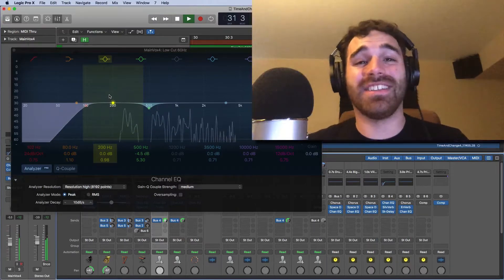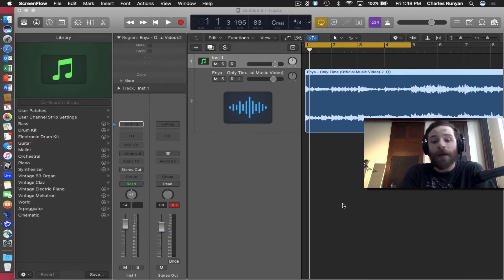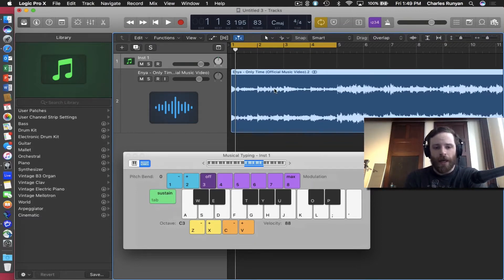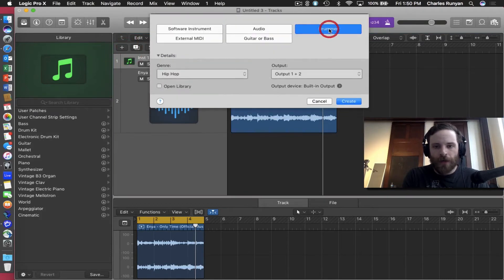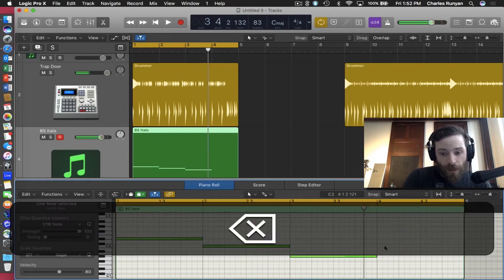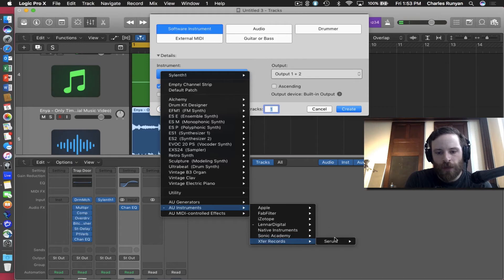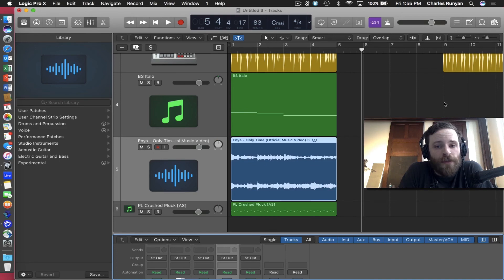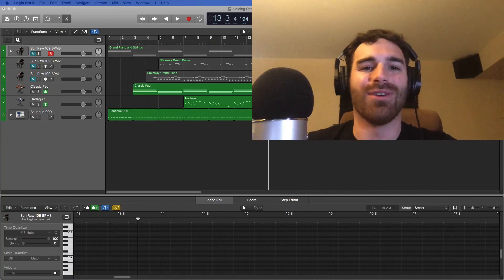How to Sample Music in Your DAW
Sampling music can be a very powerful tool in music production.

The key is knowing how to do it the right way, and keeping copyright law in mind.

In this video, Ben Runyan walks you through how he might build a track around a sample.

If you want to learn music production quickly, check out the music production crash course which Ben teaches

To find out more about Ben's work and listen to his music